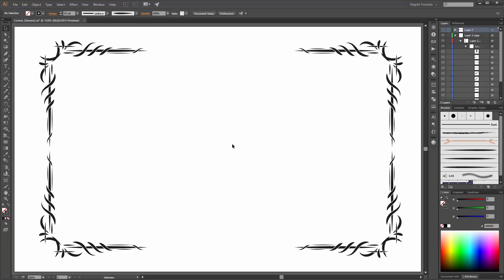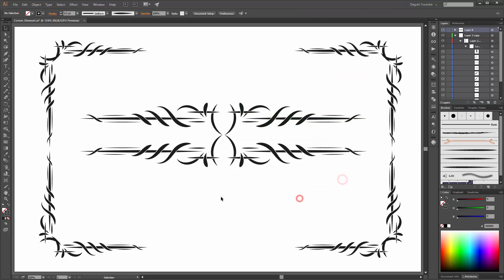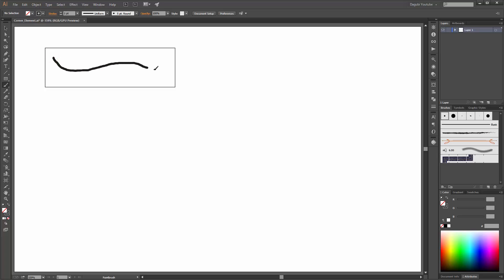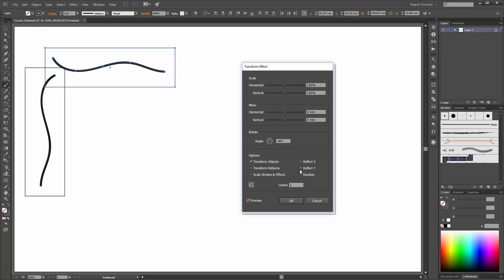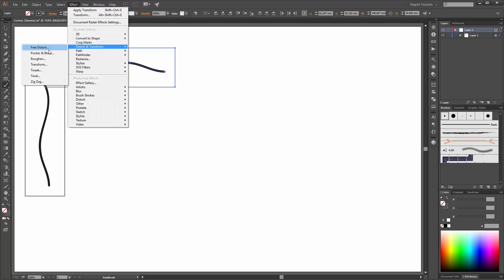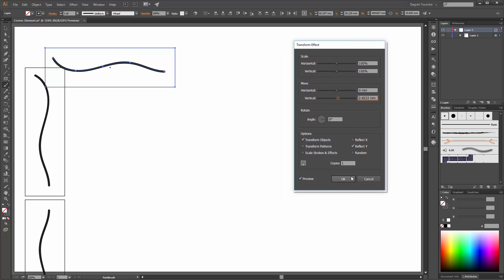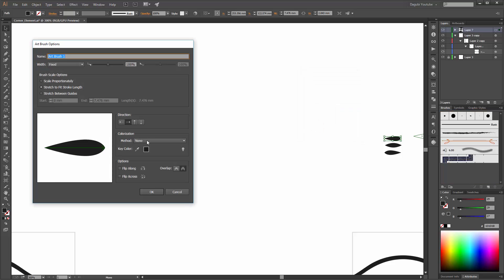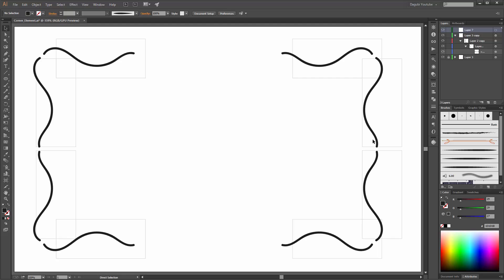Illustrator Tutorial - Create Corner Elements with the Transform Reflect Effect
How to draw decorative corner ornaments in Adobe Illustrator.
In this Illustrator Tutorial I show you how to draw with brushes by using a mouse. In this Adobe Illustrator Tutorial I teach you how to create Floral Elements and how to create a brush. Learn  how to work with Brushes and how to work with the transform tool in Adobe Illustrator.

You save a lot of time with this Dagubi Template Set:
Mirror - Repeat - Symmetry Lace Template Set